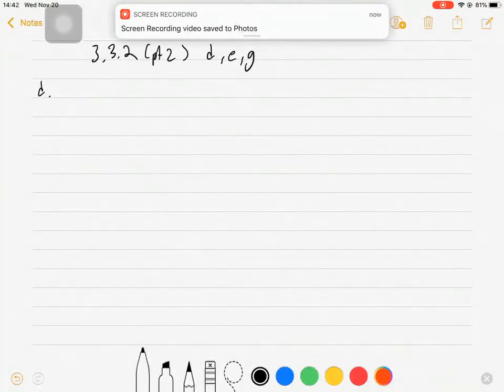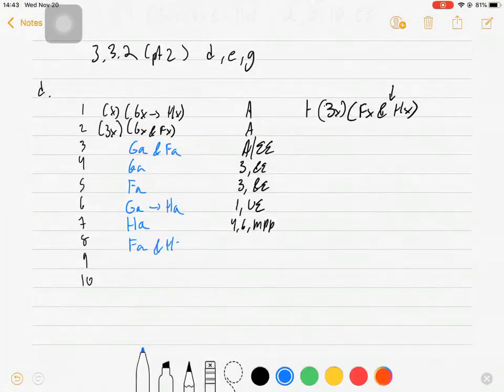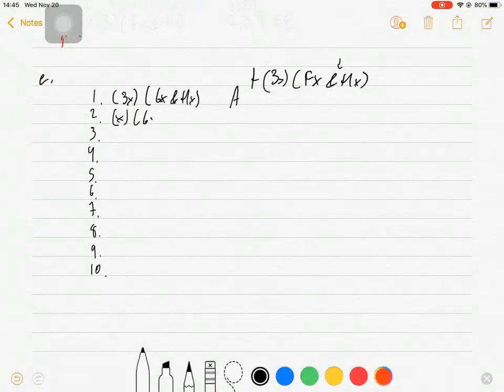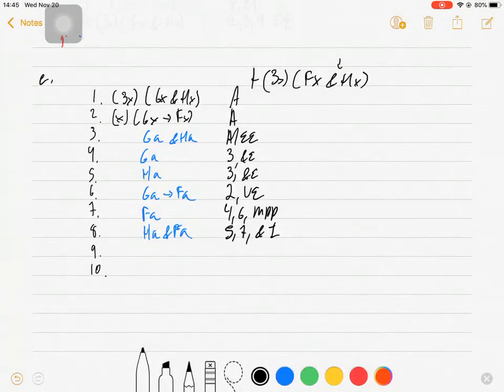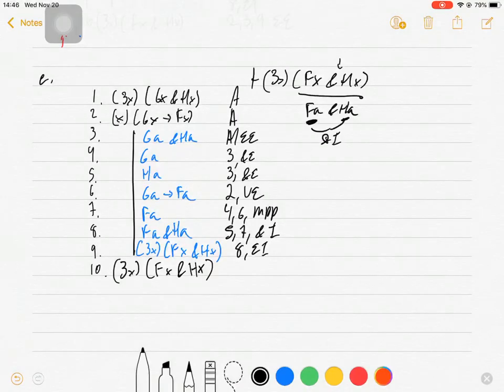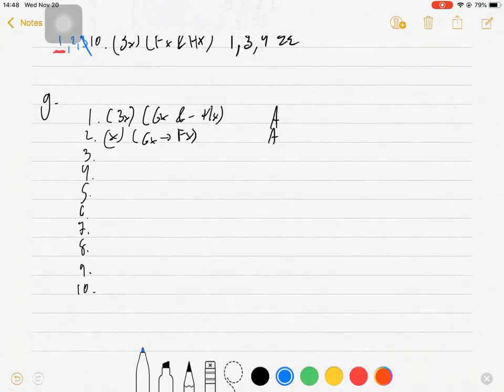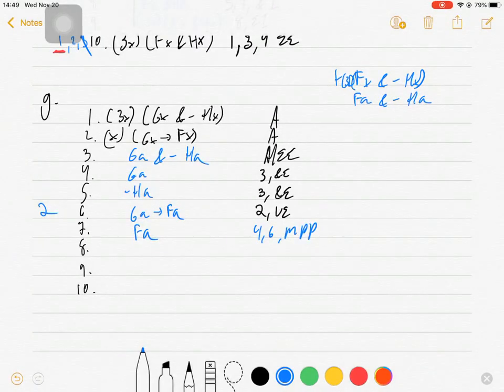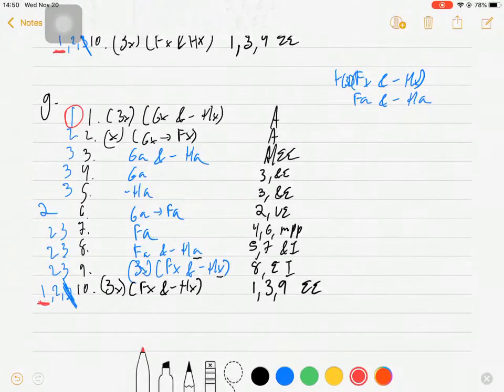3.3.2 Optional Exercises (pt. 2)